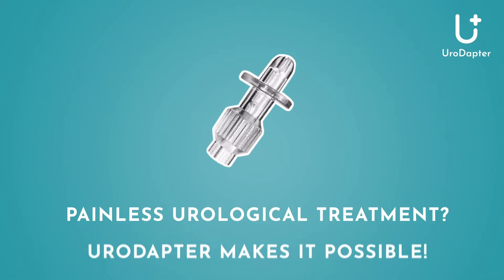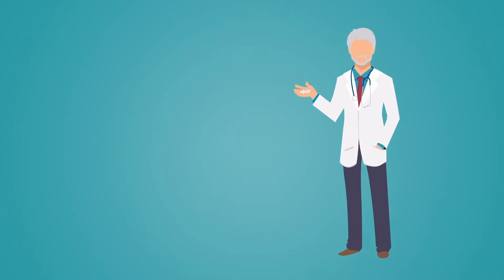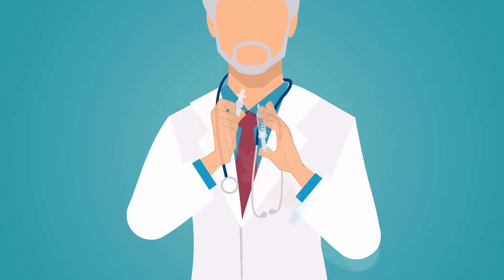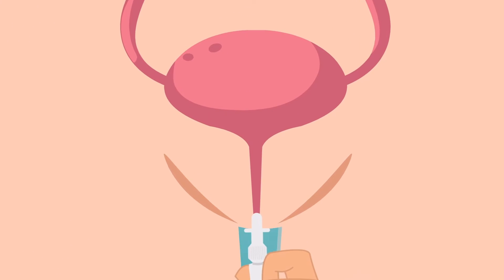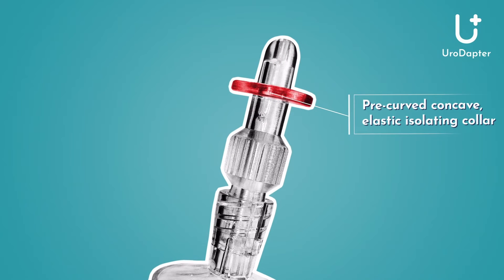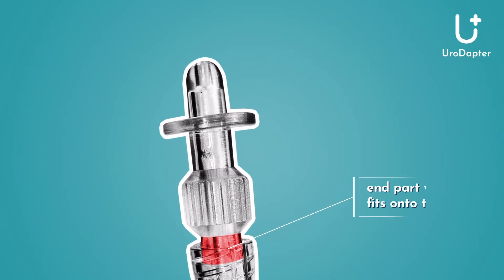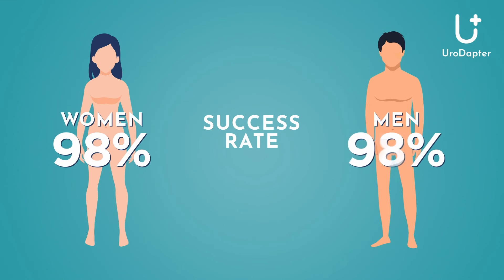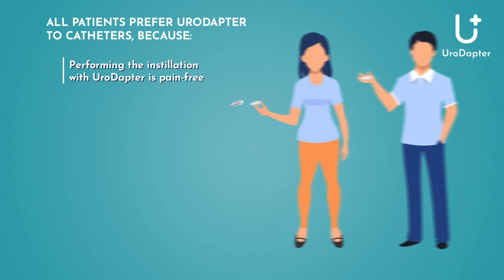Revolutionizing Interstitial Cystitis Treatment with the UroDapter®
The UroDapter® urological syringe adapter completely replaces the catheter for bladder instillations. It enables the painless and complication-free local treatment of the bladder in conditions such as interstitial cystitis/bladder pain syndrome (IC/BPS), recurrent urinary tract infections (rUTIs) and certain post-cancer bladder conditions.